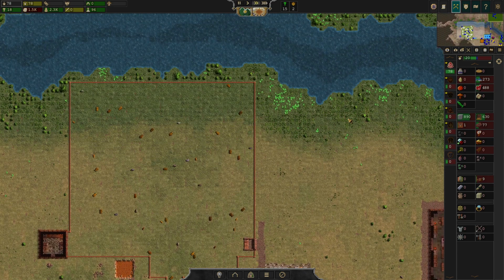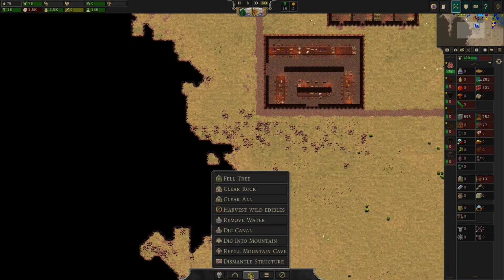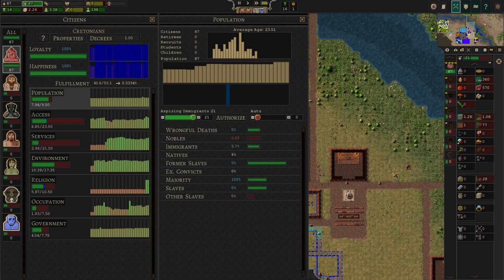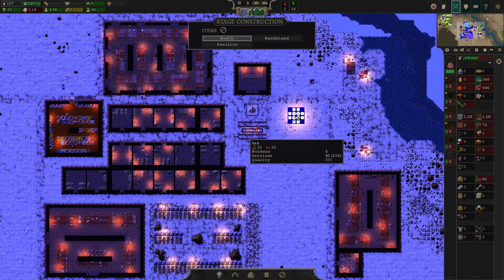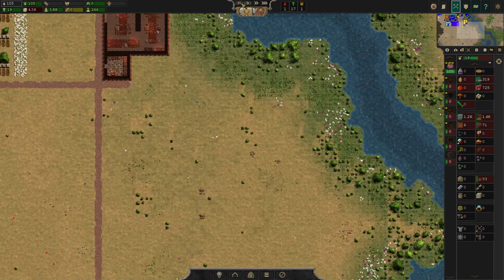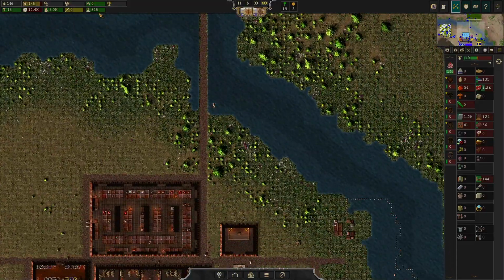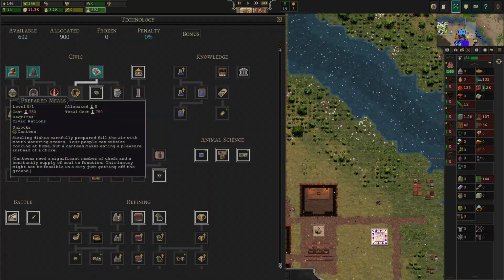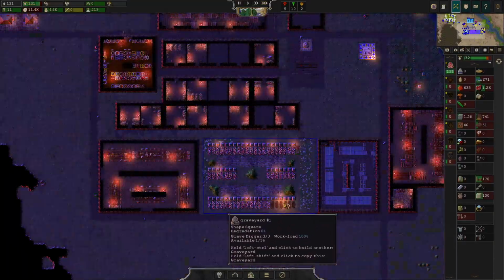SCIENCE BASICS - Tutorial SONGS OF SYX v63 Guide Gameplay 03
This is my newest Songs Of Syx Let's Play Series. In this one I do a gameplay featuring the new Beta Version v63. In this Tutorial Series I guide you through the entire gameplay process.